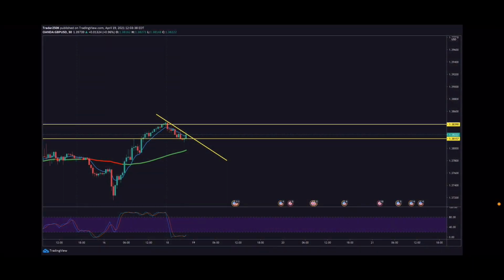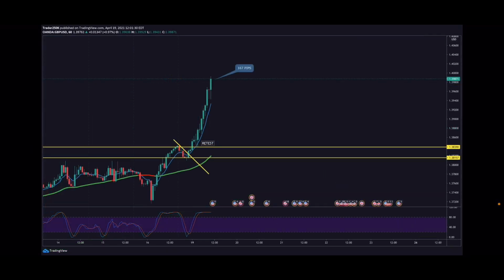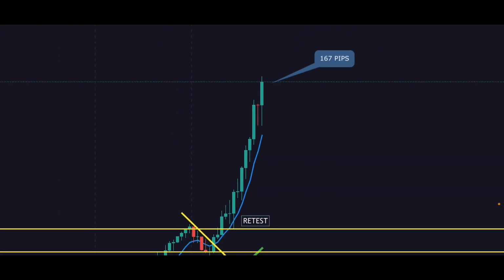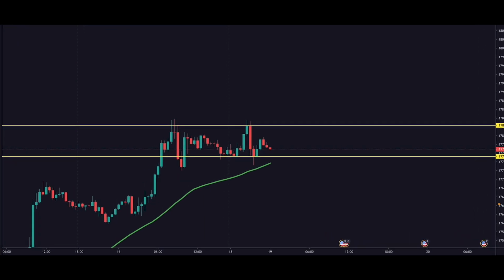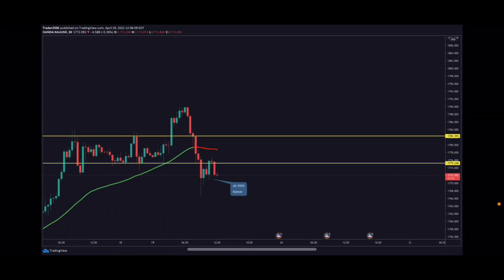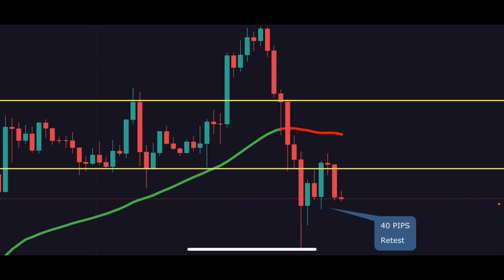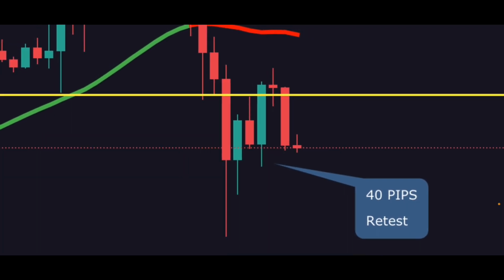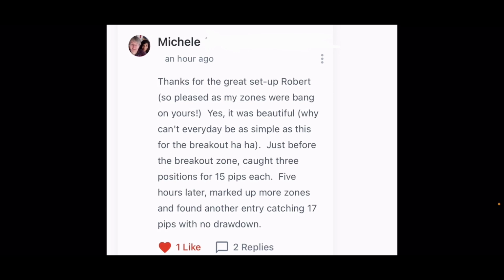Easy Monday Trading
Unusually smooth action on GBPUSD and Gold. Team is doing great. Come join us.